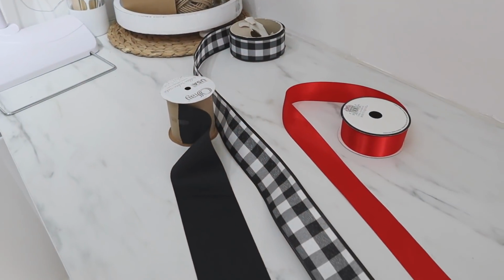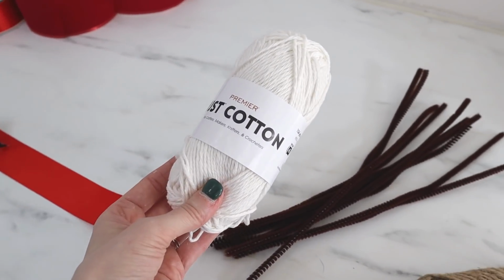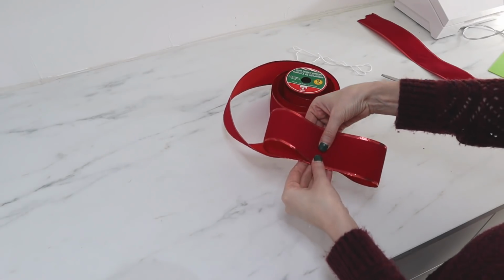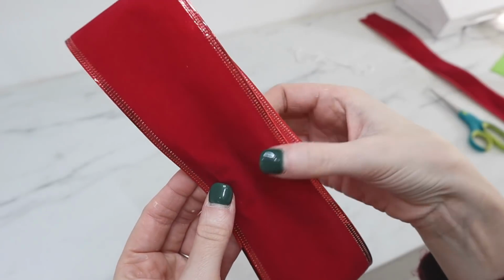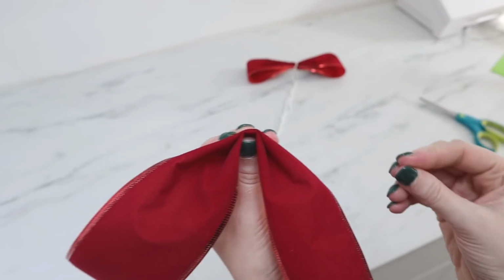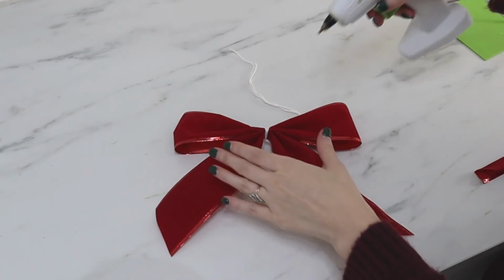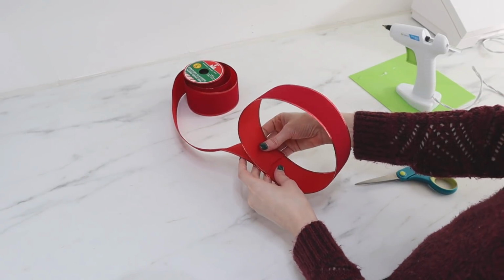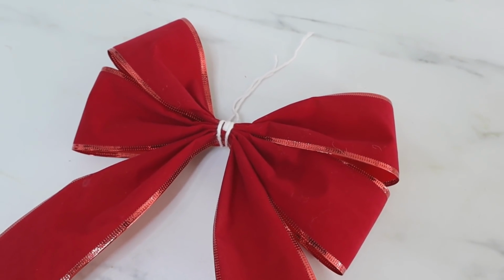The EASIEST DIY Christmas Bow! ❤️ ANYONE CAN MAKE THIS! ❤️ Dollar Tree DIY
See how you CAN make the EASIEST DIY Christmas bow!  Everyone CAN make this!  It's super easy and simple and I break it down into this easy to follow tutorial.  Bows are great for any season or holiday!  Add them to wreaths, garland, gifts, packages, your Christmas tree, and so much more!  You an even use inexpensive ribbon from the Dollar Tree and SAVE MONEY!

Check it out HERE: @TheCozyChristmasCottage